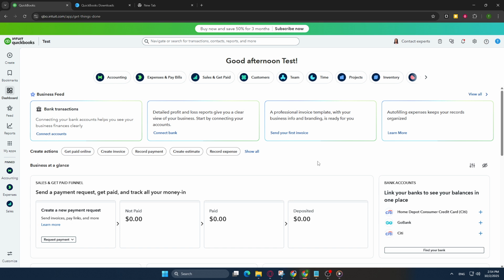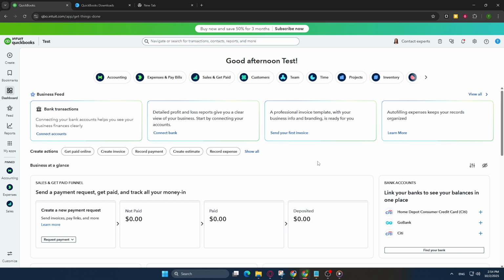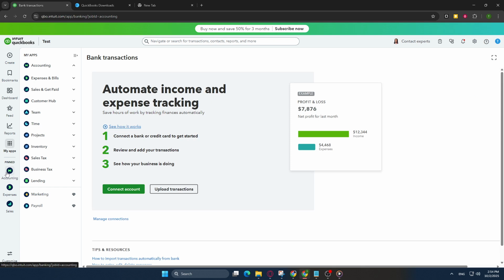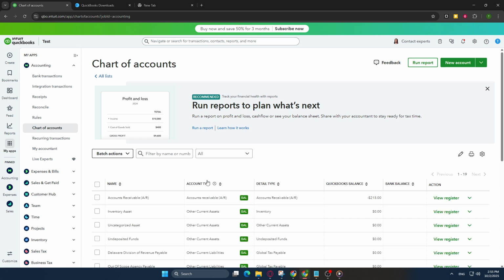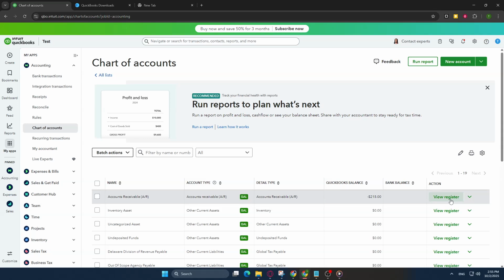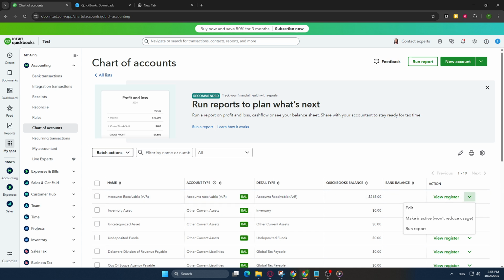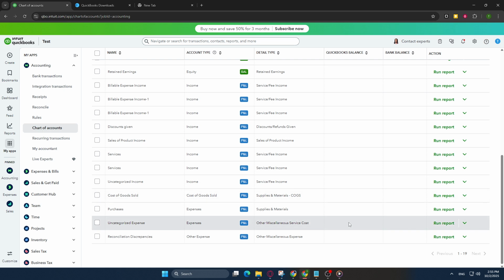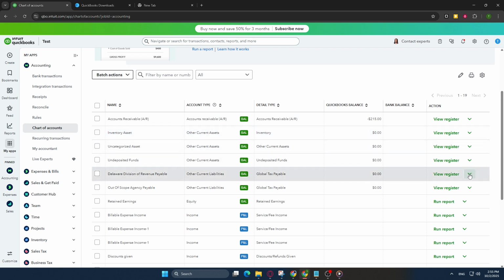How To Change Credit Card Account Number In QuickBooks [2026 Guide]